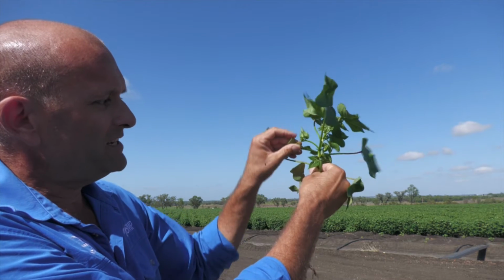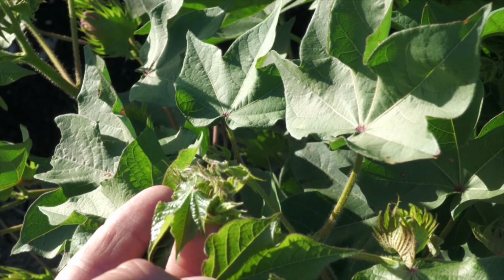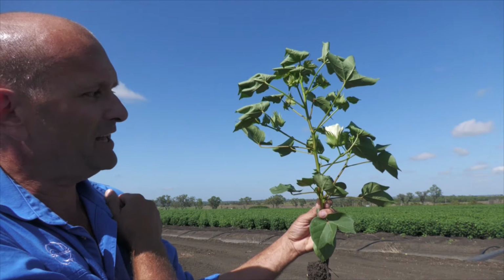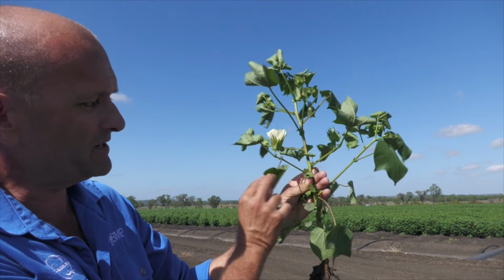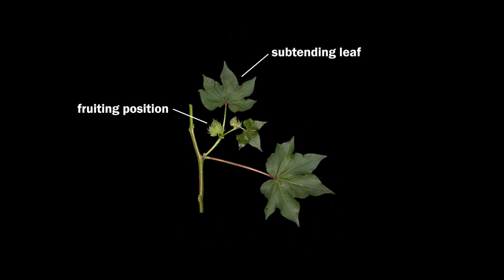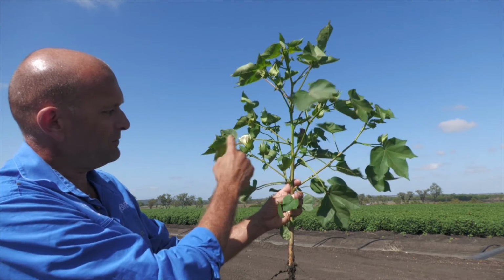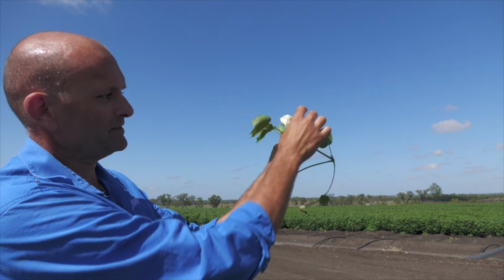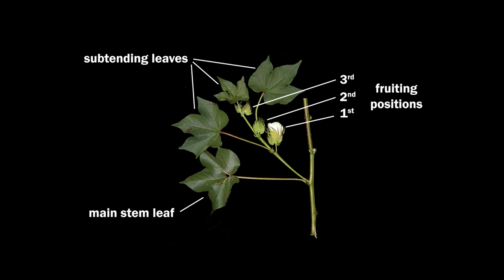Cotton plant terminology 101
If you’re new to cotton, it really helps to understand some of the terminology we use to explain the plant. In this video, Paul Grundy gives a quick overview of the language used to describe the cotton plant and its growth.